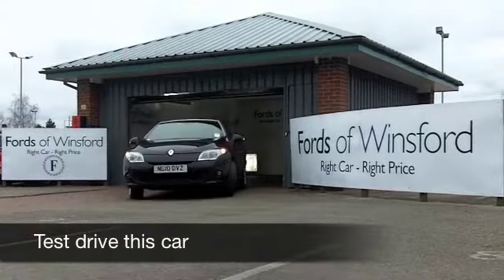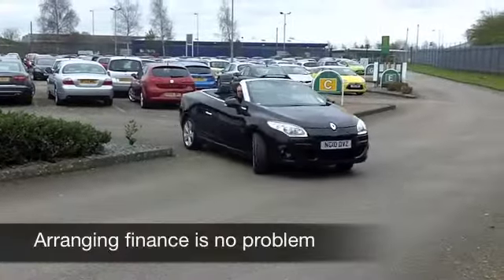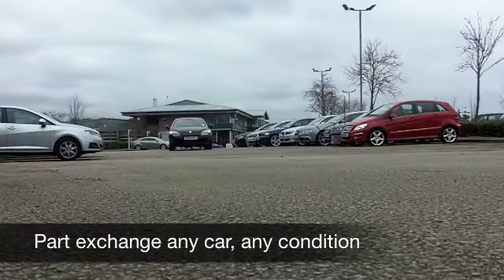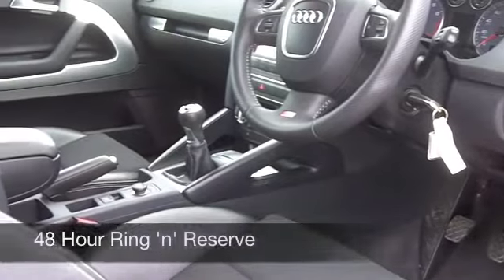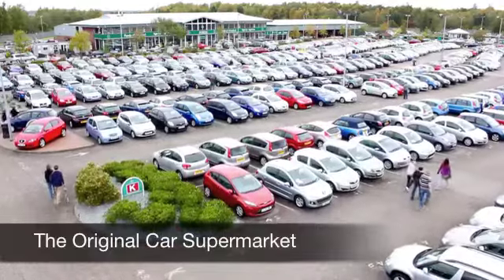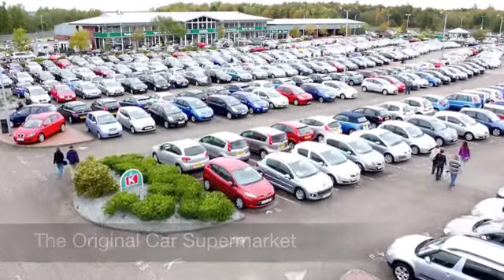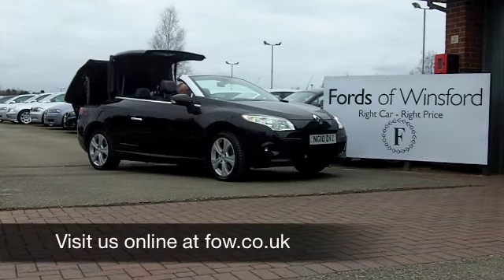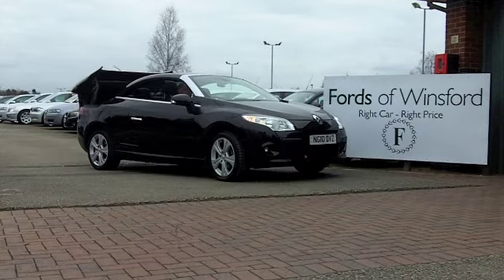USED RENAULT MEGANE DIESEL COUPE CABRIOLET (2010) 1.9 DCI 130 DYNAMIQUE TOMTOM 2DR - NG10DVZ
RENAULT MEGANE DIESEL COUPE CABRIOLET (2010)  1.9 DCI 130 DYNAMIQUE TOMTOM 2DR

DETAILS:
First registered: 23/06/2010
Current mileage: 10,370
Registration: NG10DVZ
Colour: BLACK

FEATURES:
power hood, all round electric windows, remote central locking, half leather interior, all round airbags, climate control, pas, abs, alloy wheels, solid paint, cd, traction control, satellite navigation, foam kit, hand book present, cruise control